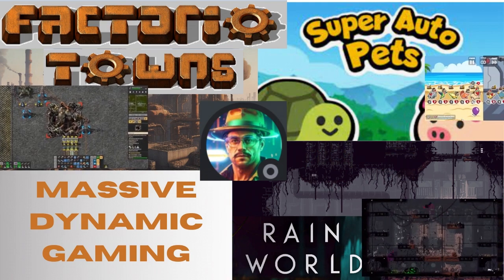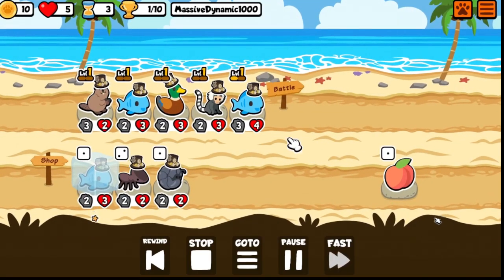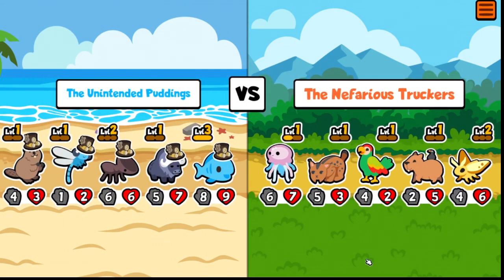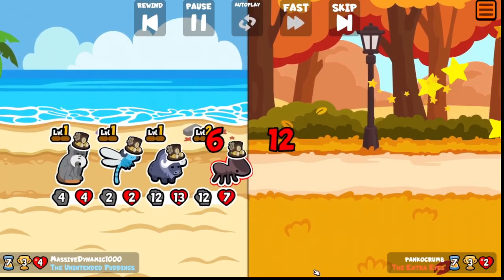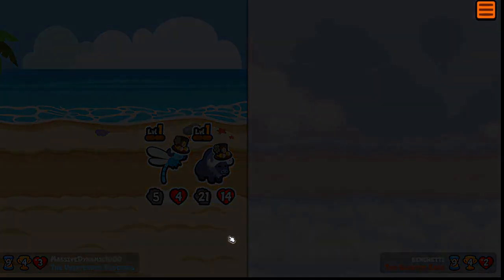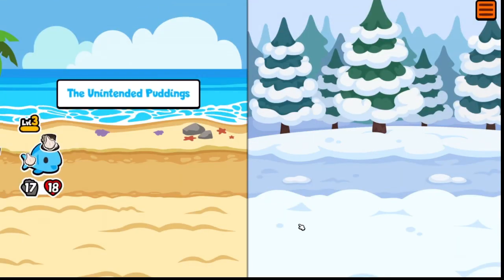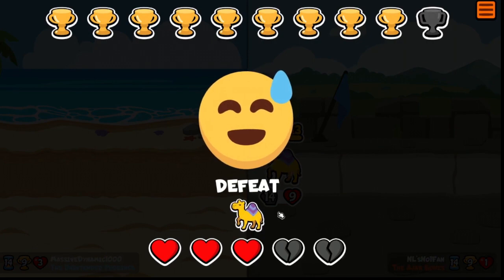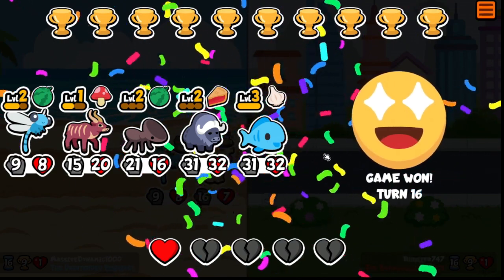The Odd Squad - Super Auto Pets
Super Auto Pets is a fun, animal themed auto-battler. The core of the gameplay involves spending your 10 gold per turn trying to improve your team by buying animals with different abilities and giving them items, then at the end of each turn your team is matched against another random one and the fight plays out by itself. You start with 5 hearts, if you lose a fight, you lose one heart; if you win, you get a trophy, get 10 trophies to win the game!